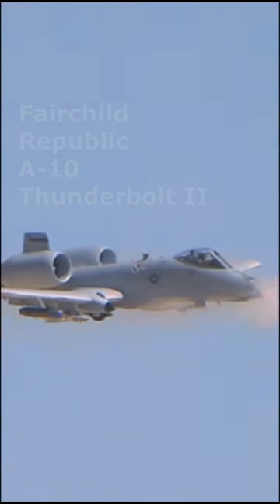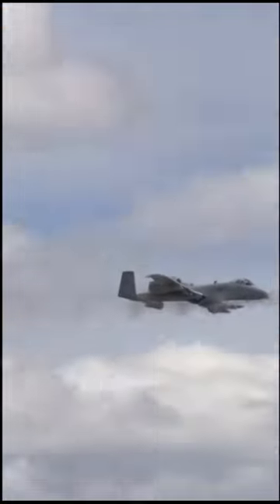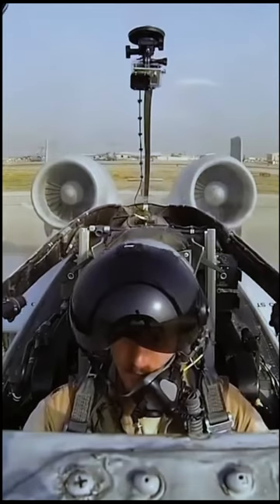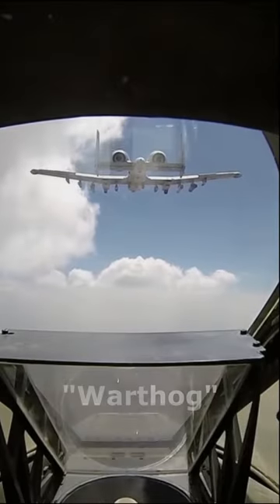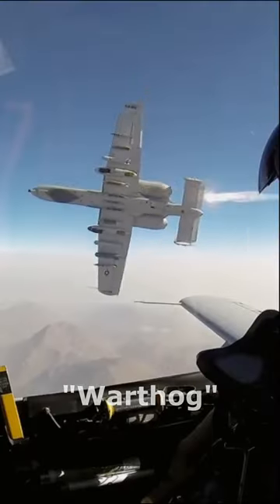The A-10 "warthog" A tank drivers worst nightmare!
The A-10 "Warthog" is among the best Close Air Support fighters ever built and it's a Tankers worst nightmare.  ​@Side History